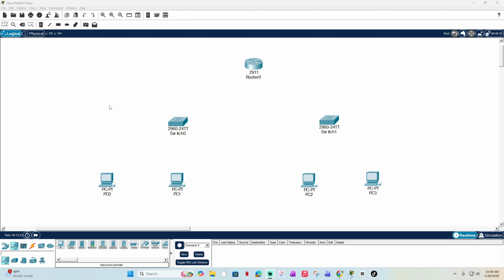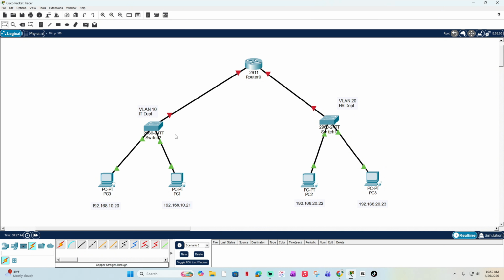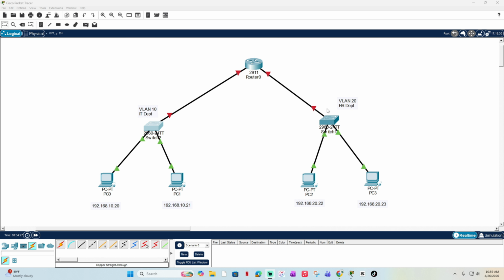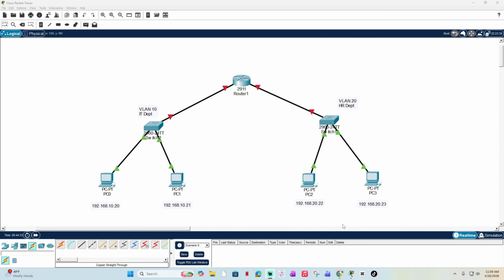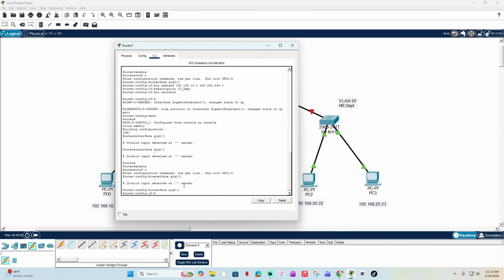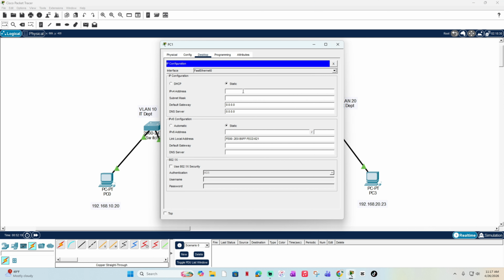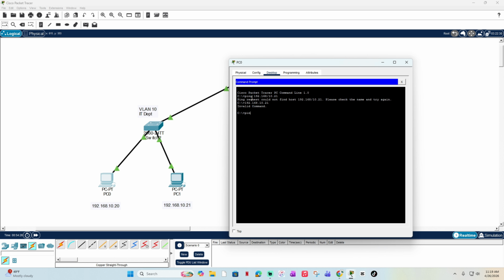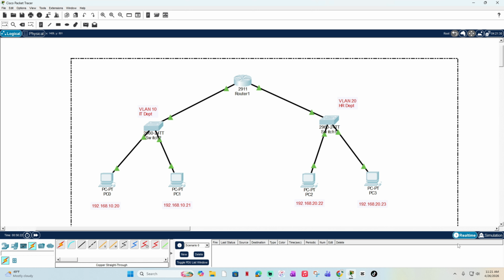I Built and Segmented a Network with VLANs (Cisco Packet Tracer)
Showcasing the Simple VLAN network I built. Network segmentation is important because it helps separate different types of devices and traffic instead of having everything on one large network.

Using VLANs can help improve security, reduce unnecessary network traffic, and make the network easier to manage. If one part of the network has an issue, segmentation can also help limit the impact instead of affecting every device.